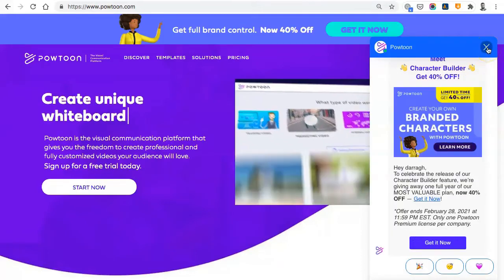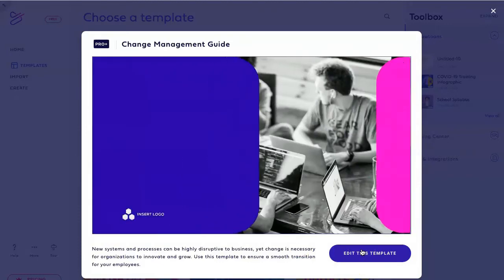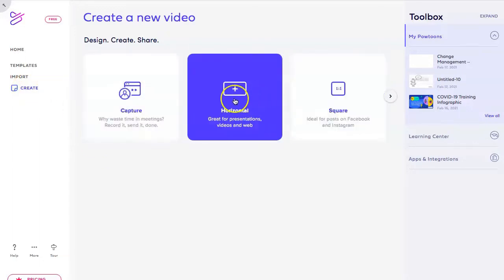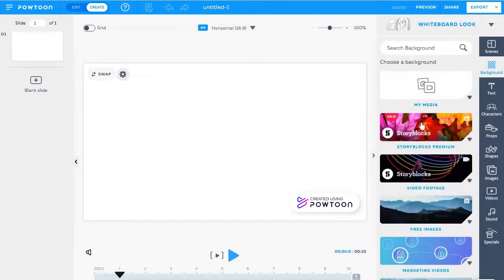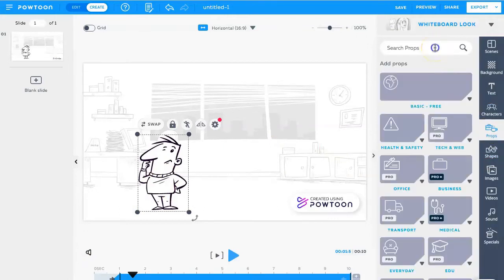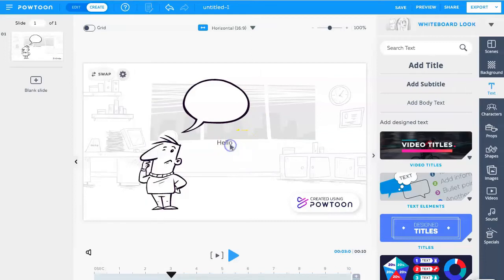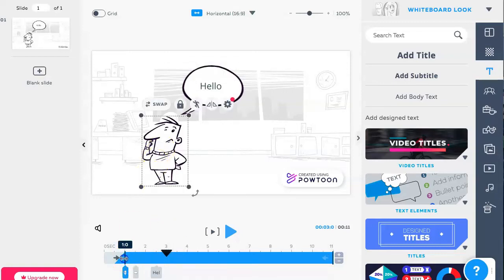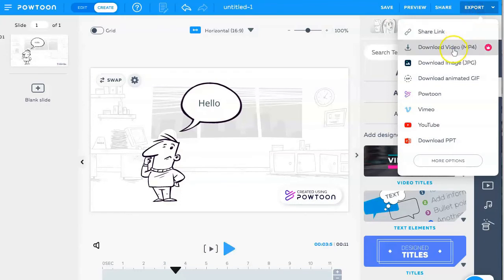IDEAL Tutorial: Powtoon (English)